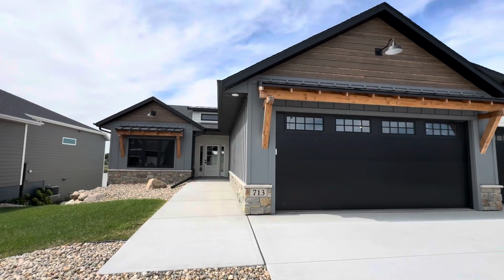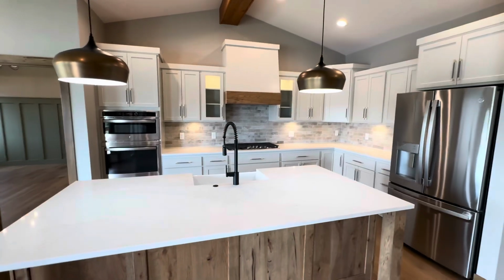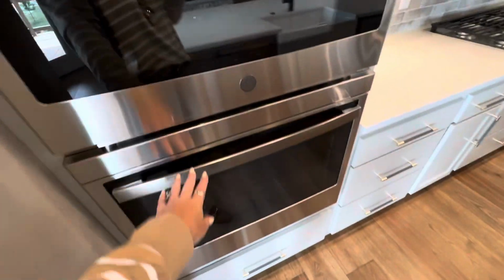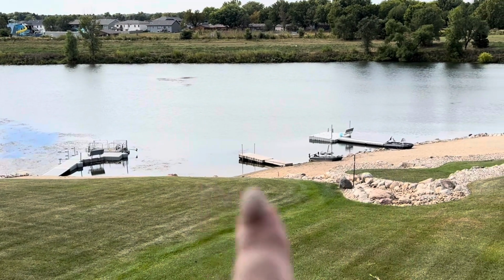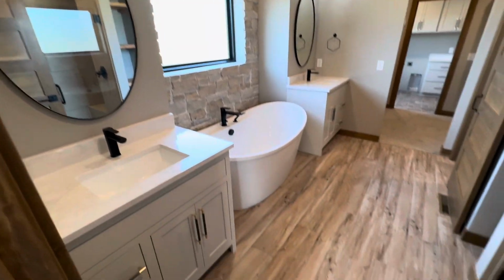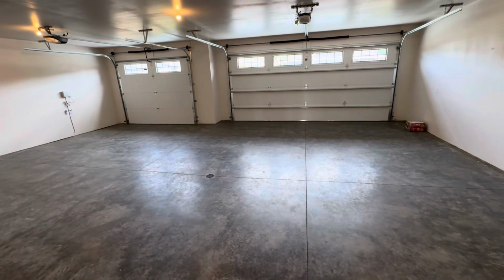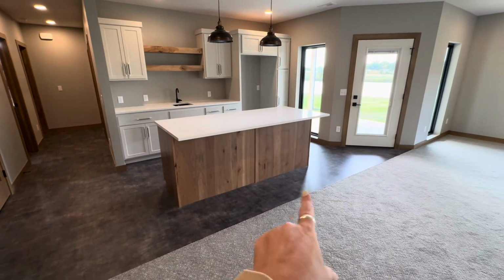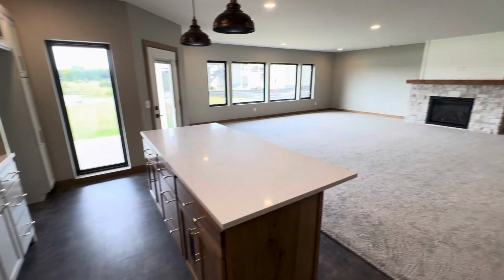Custom Home Tour | $1,099,000 | private lake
Thinking of moving to Sioux Falls, South Dakota? Or already live in the area and need help BUYING? SELLING? INVESTING? BUILDING??? As a local real estate expert (and a transplant myself) I specialize in helping you navigate the market & ensure a smooth transaction.

Why work with me? I specialize in.
- out of state buyers
- first time home buyers
- acreages
- custom building

Ready to take the next step? Let's chat
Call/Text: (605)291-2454